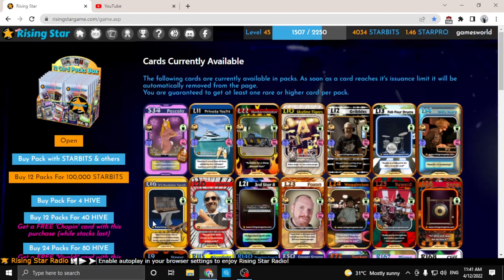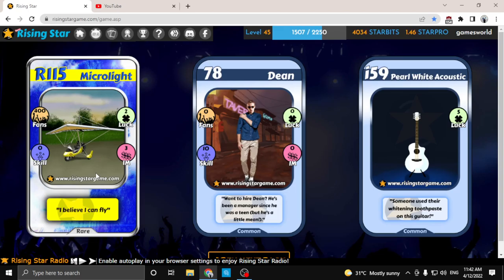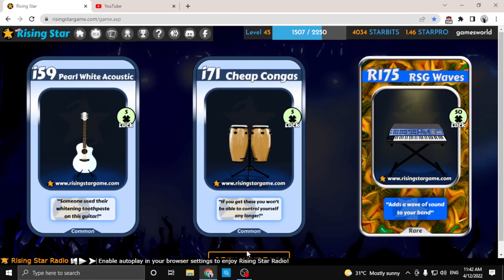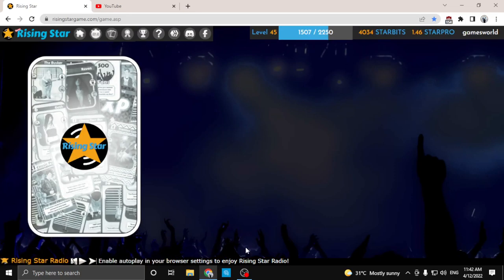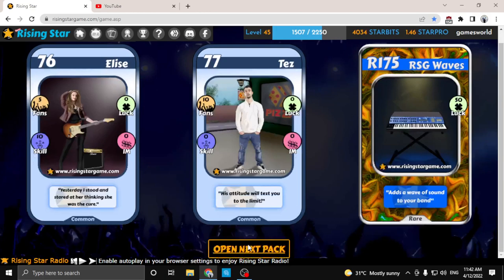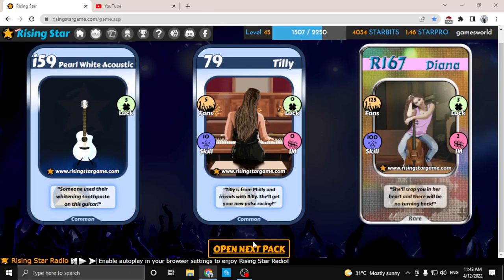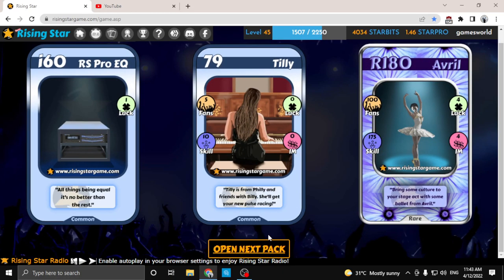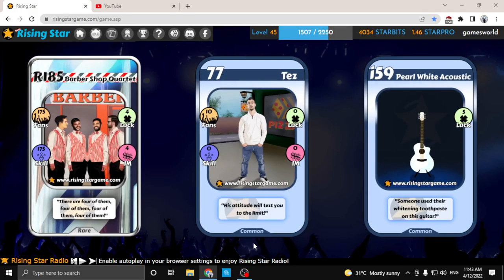Opening 12 Rising Star Packs | Play To Earn NFT'S | Games World | Quinn Trim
I Am A Part Time Crypto Gamer, Loviing The Crypto Verse Games And Playing For Those NFT's.

The content of this video is solely the opinions of the speaker who is not a licensed financial advisor or registered investment advisor. Purchasing cryptocurrencies poses considerable risk of loss. Use any & all dapps, protocols & information at your own risk. The speaker does not guarantee any particular outcome. Past performance does not indicate future results. This information is what was found publicly on the internet. This is all my own opinion. All information is meant for public awareness and is public domain. Please take this information and do your own research.